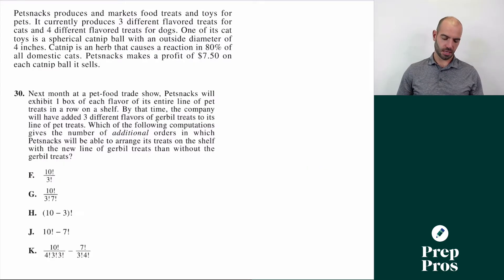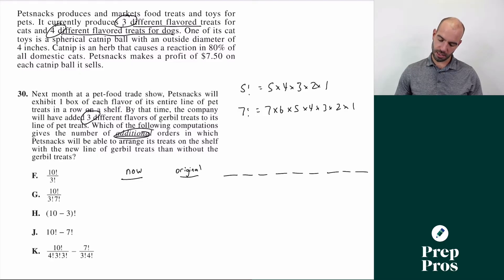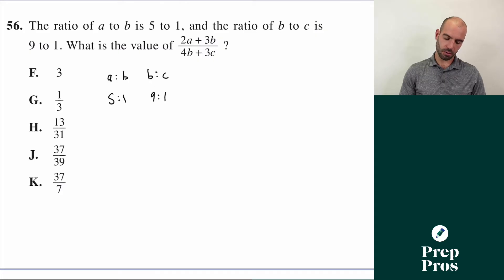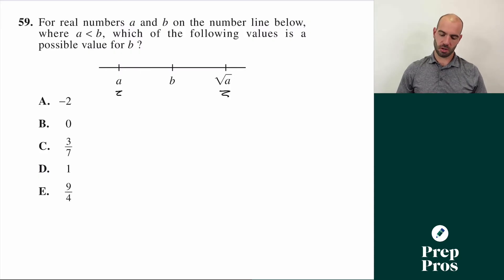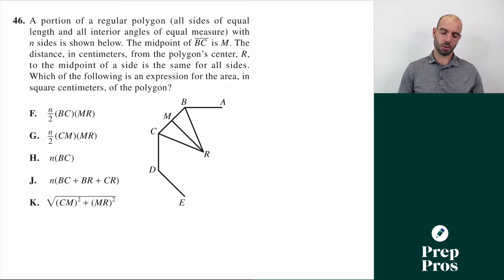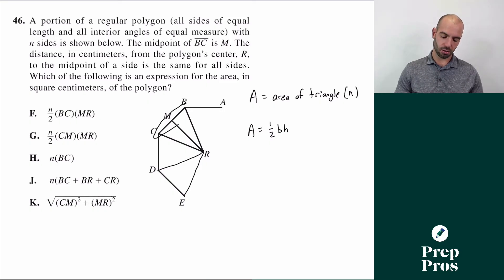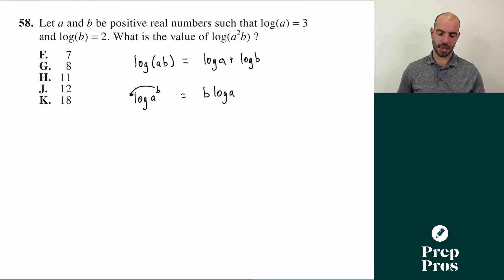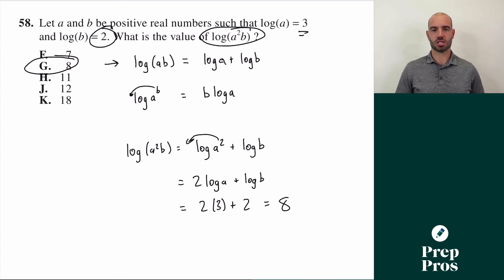December 2022 ACT Math - 5 HARDEST Questions Explained By Expert Tutor + Full Test Reaction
Can You Solve The Hardest Math Questions From The December 2022 ACT?  Watch as perfect scorer Matthew Stroup shows you how to solve the 5 hardest math questions from the December 2022 ACT.  If you took the December 2022 ACT (Form F07), you can finally learn how to solve the5 most difficult math questions correctly!  In the video, I will also give you some important math equations and formulas to memorize for test day and will show you my methods for solving these questions.

Best ACT Math Book for 2023

Was the December 2022 ACT that hardest ACT Math section ever?  Well, the short answer is no!  It was pretty predictable, which is why many of my students posted their best scores ever and a few even got a perfect score of 36!  Hear my thoughts on the December 2022 ACT Math and get advice on how to prepare for you next ACT at the end of the video.

If you are taking the ACT in February, April, or June 2023, you need to know how to solve difficult math questions like these.  Math topics in this video include factorials, geometry, ratios, triangles, inequalities, roots, organized counting, and logarithms.

Preparing for the ACT and want to learn from me?  Check out the Ultimate ACT Course, which has over 50 hours of videos and 2,500 practice questions.  It's the same experience as having me as your private tutor (normally $200/hr).

Ready to BOOST your ACT Math Score?

I also offer private tutoring and teach a group ACT class for high-achieving students called the 30+ ACT Class.